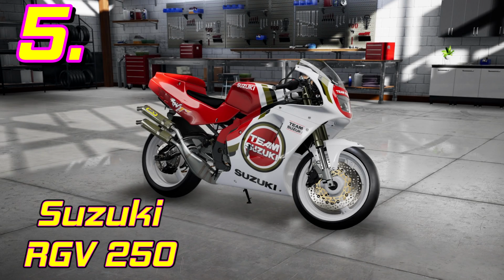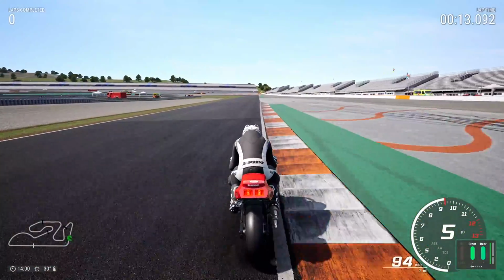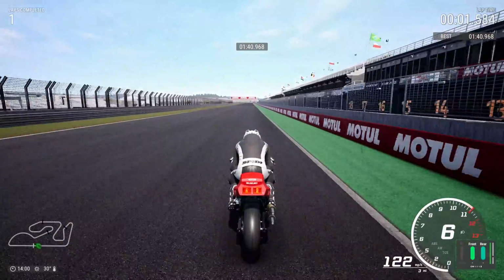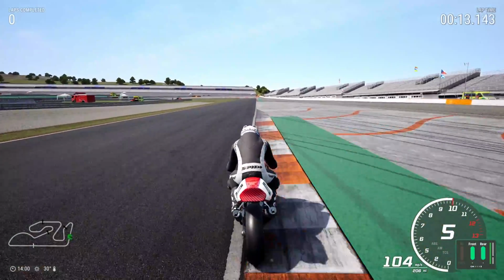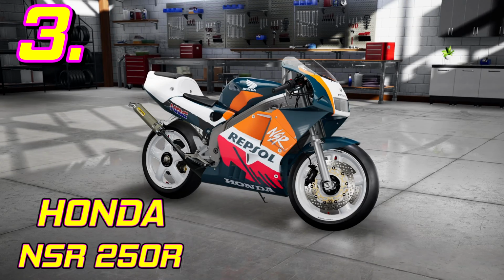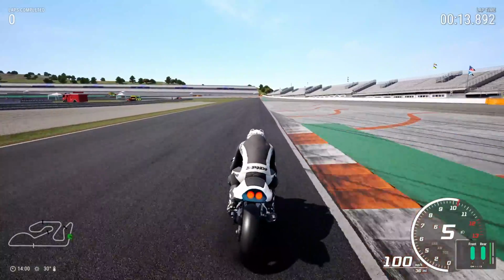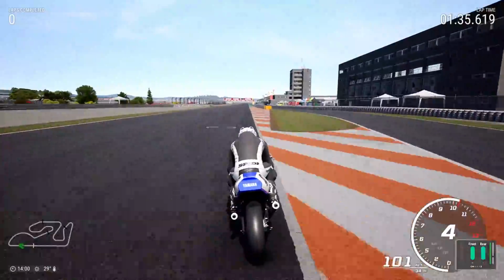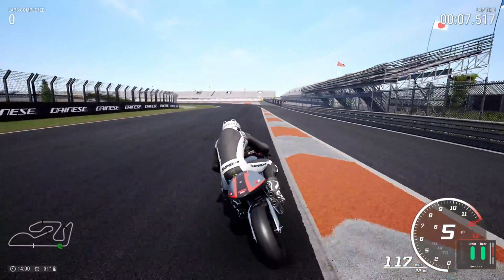RIDE 4 - Top 5 250cc Bikes!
Today it's time for my 5 best 250cc bikes in RIDE4